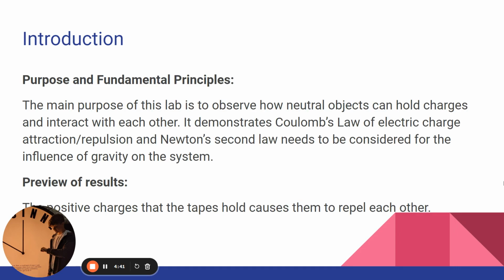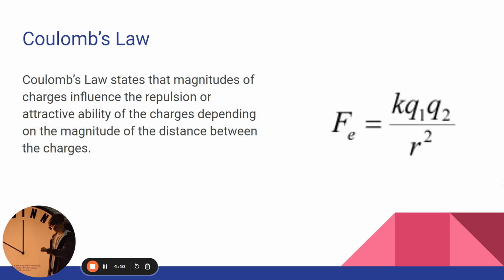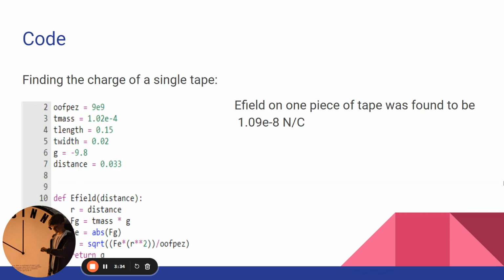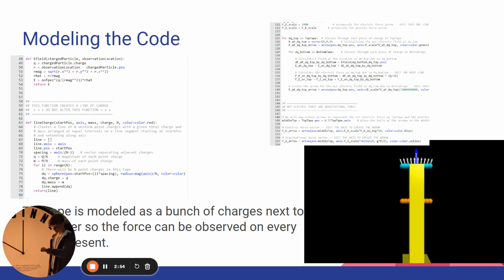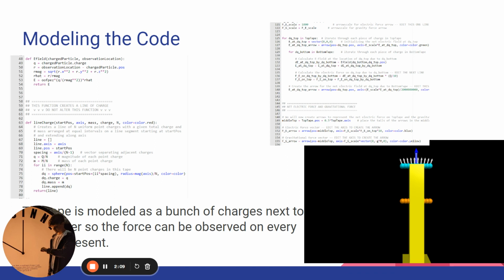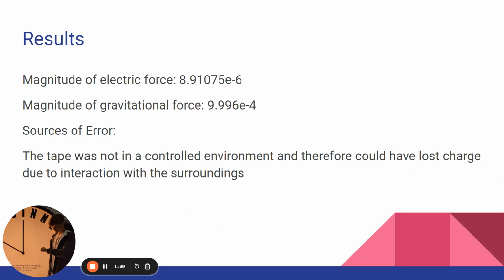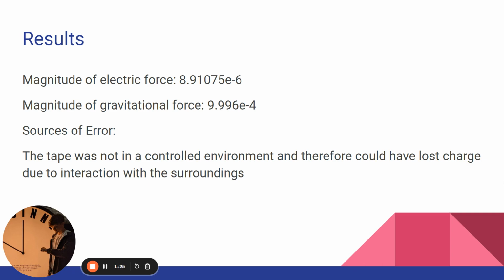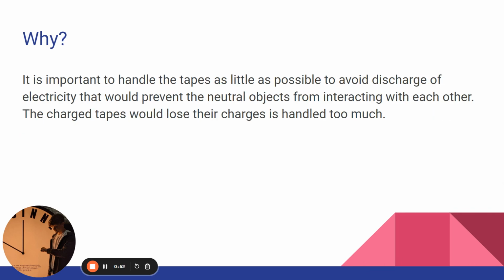PHYS 2212 Lab 1